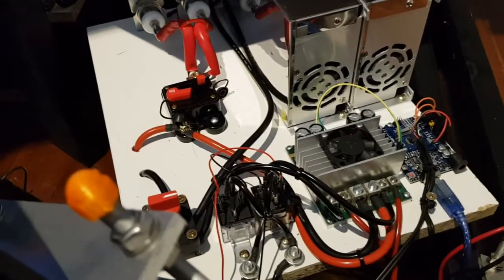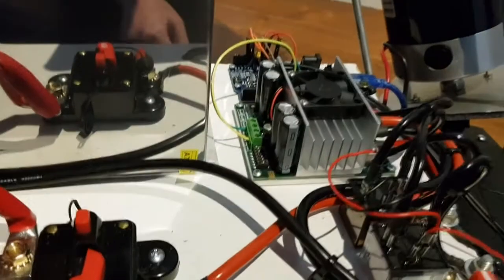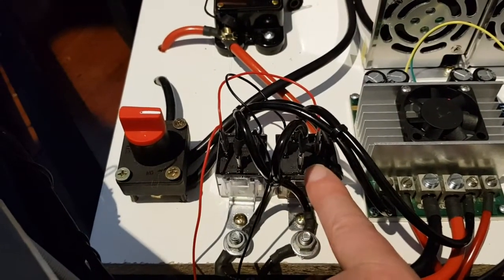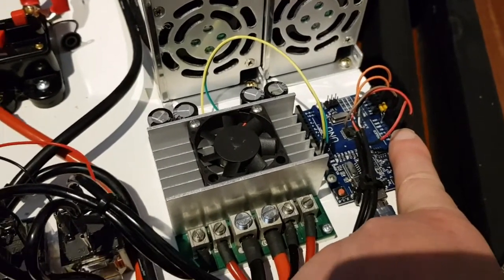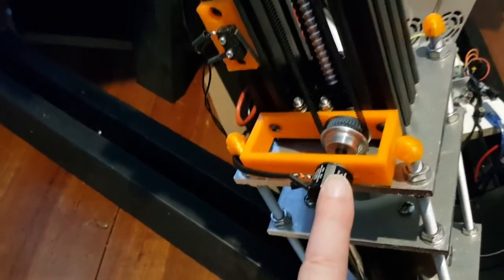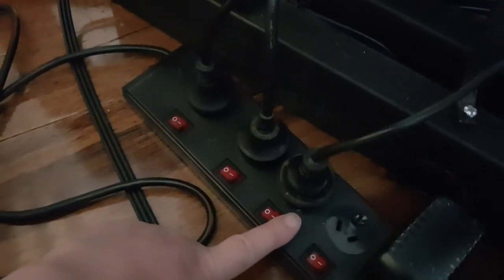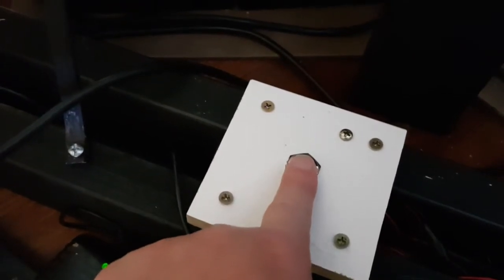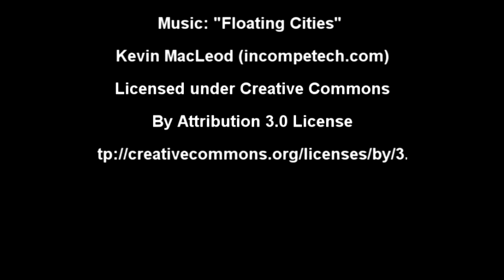X Plane 11 6DOF Motion Platform walkthrough (electronics) part 4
The completed six degrees of freedom X-Plane 11 motion platform flight simulator. You can get a general idea of how the platform was built from the previous videos. It took about 3 months and $3500 AUS to build with the help of the ideas and encouragement from the guys over at XSimulator.net.

This is part 4 of the walk-through - focusing on the electronics and electrical systems.

The next video will walk-through the software that drives the motion platform.

Many thanks to everyone at XSimulator who so generously share their ideas and time to help us build these amazing machines.